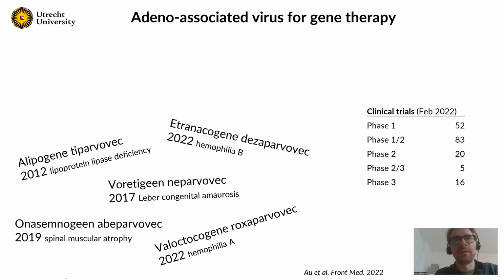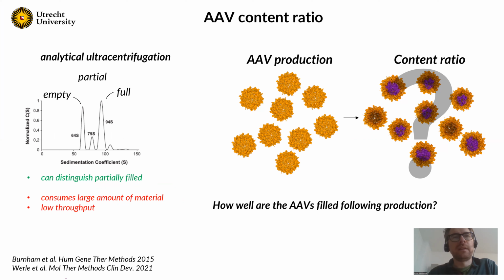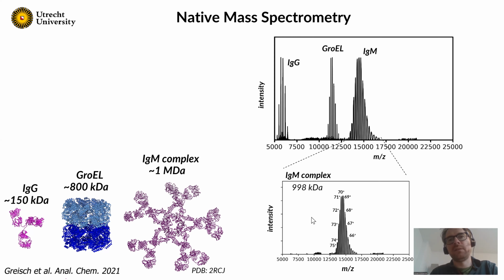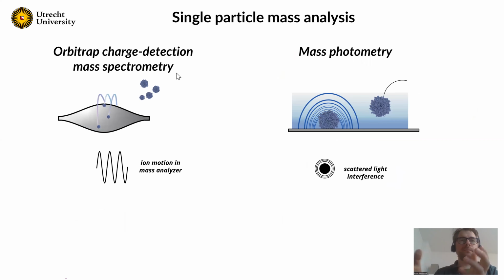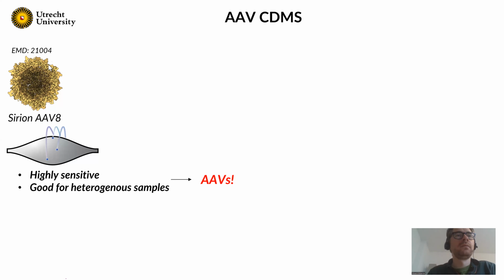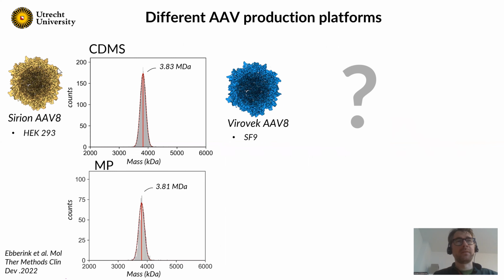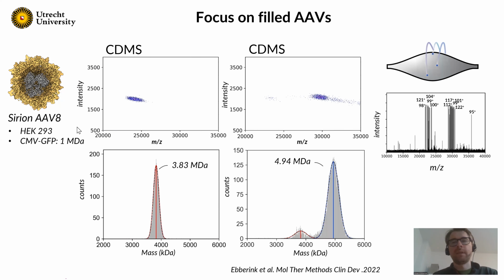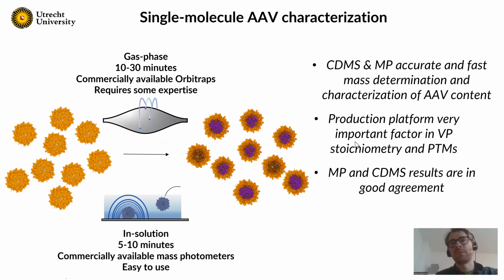Assessing AAV Production Variability: A Mass Photometry & CDMS Comparison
In this webinar, Dr. Eduard Ebberink (Utrecht University) explores how mass photometry and charge detection mass spectrometry (CDMS) can assess AAV capsid loading. He compares the results of these two single-particle techniques by analyzing different AAV serotypes—evaluating empty vs. full capsids—and examining production variability across human vs. insect platforms.

Determining the mass of AAV capsids is essential for understanding molecular architecture and transgene cargo in recombinant AAVs. Single-particle techniques like mass photometry and CDMS offer advantages over ensemble-based approaches, especially in overcoming challenges related to sample heterogeneity.

Mass photometry is a powerful technique that enables the direct measurement of individual biomolecules in solution. By assessing the mass of AAV capsids, it provides valuable insights into capsid loading and heterogeneity, without requiring labels or extensive sample preparation.

Watch this webinar to learn:
How mass photometry and CDMS compare for AAV analysis
Insights into AAV serotype variability across different production platforms
The advantages of single-particle mass analysis for AAV characterization